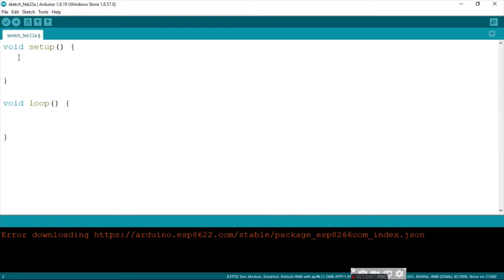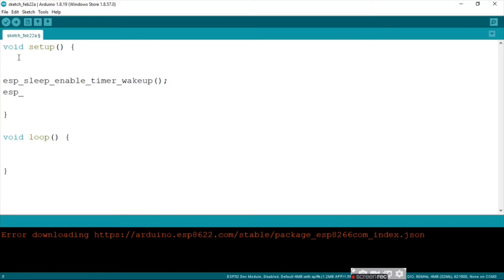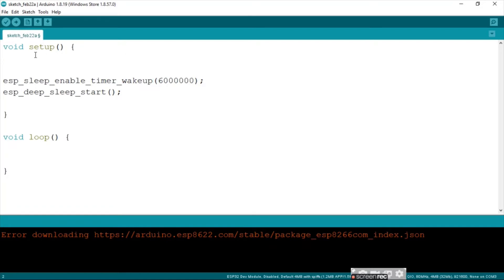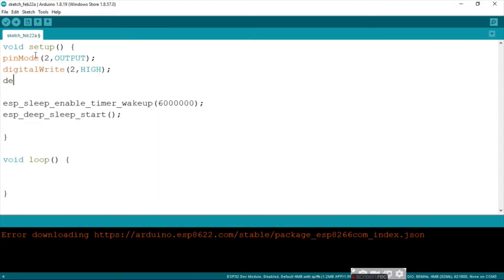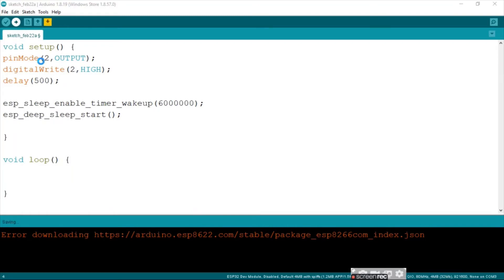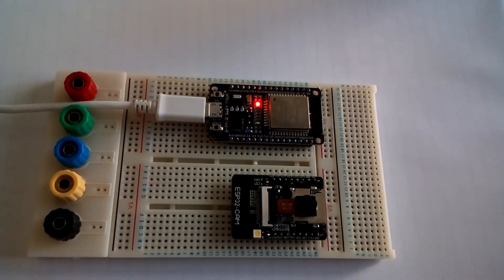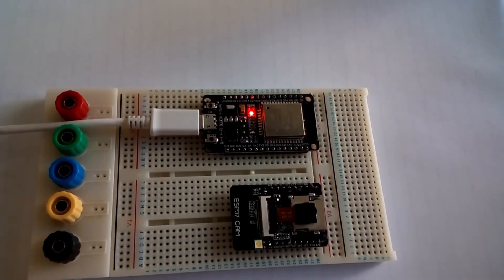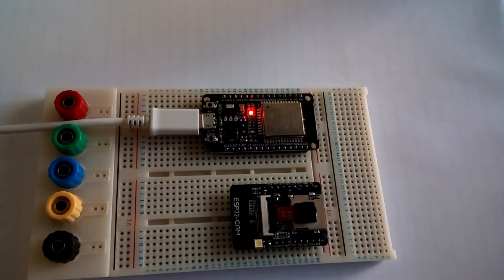ESP-32 with Arduino IDE Tutorial 5: Deep Sleep Mode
In this video I will show you how to use the build-in sleep function of the esp32